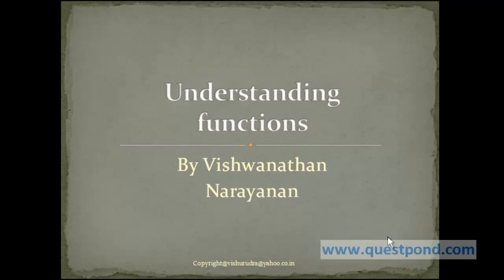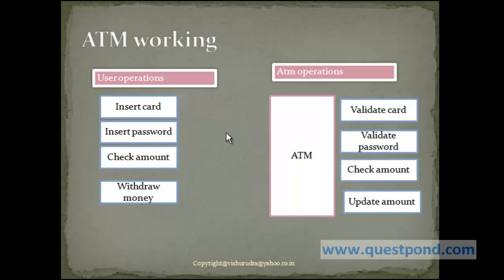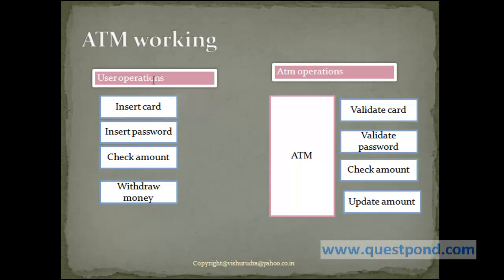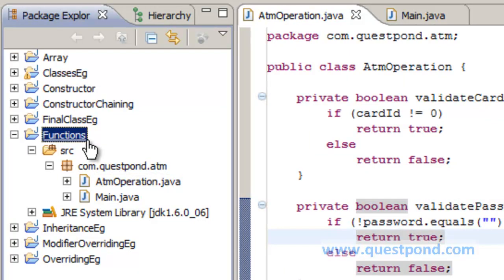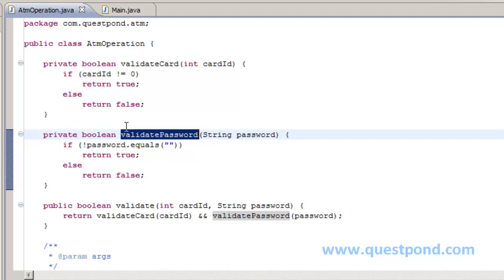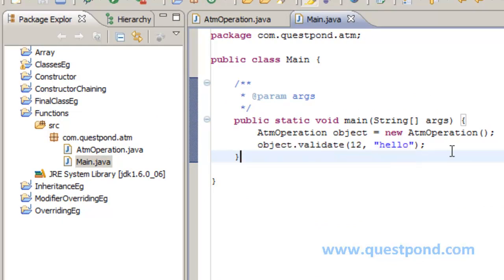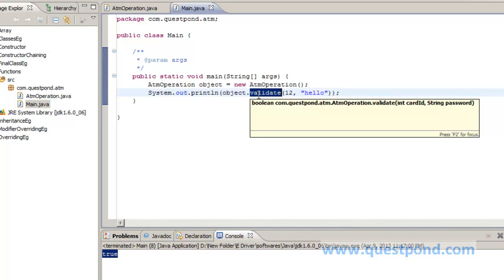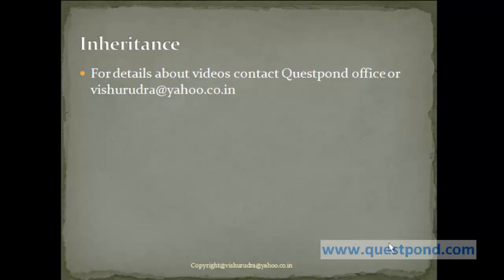Core Java Interview Questions:- What are Functions in Java?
In this video we will learn about Functions in Java.